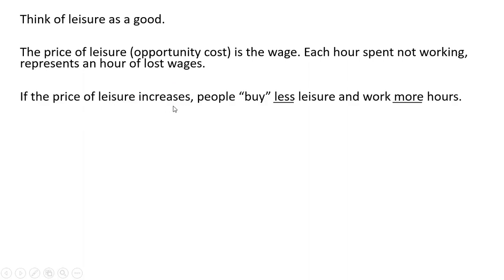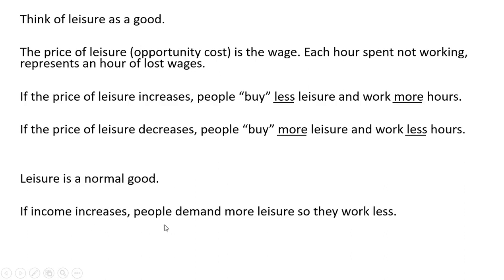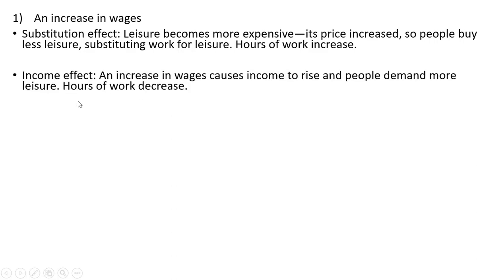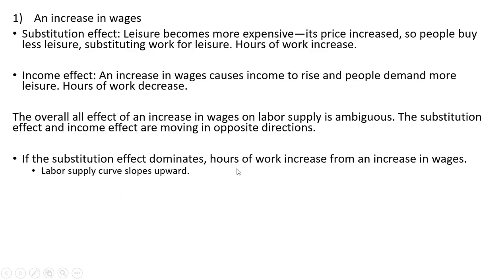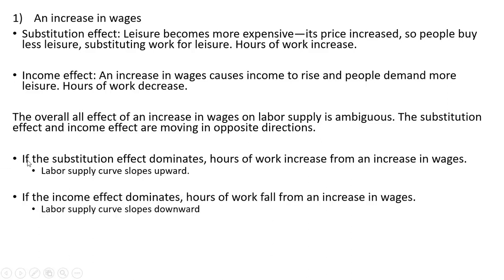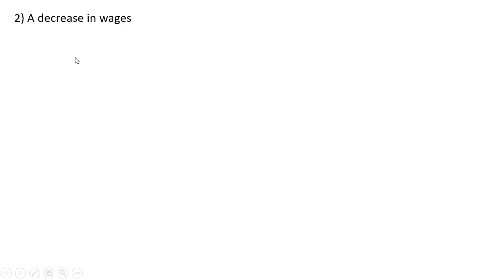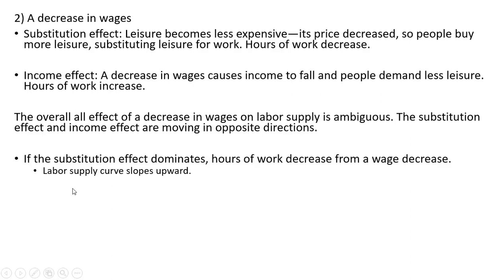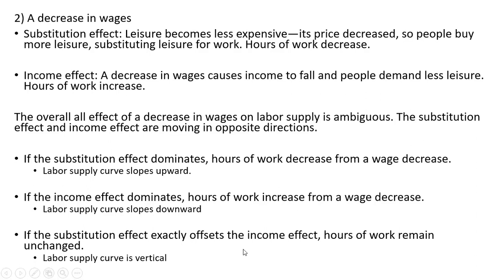Labor Supply: Income and Substitution Effects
The income and substitution effect and wage changes.